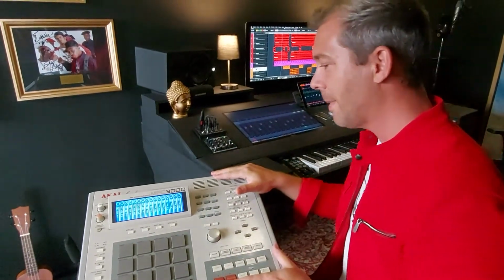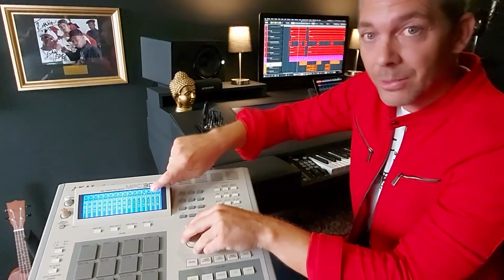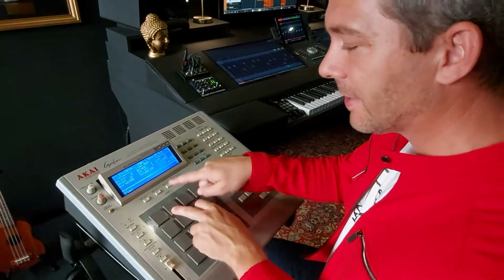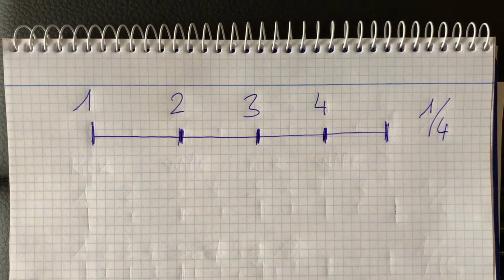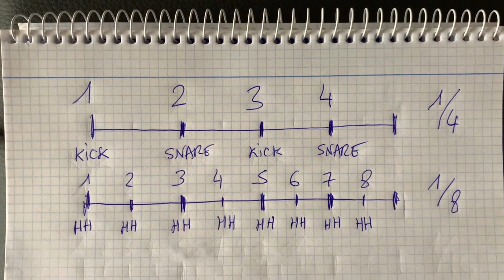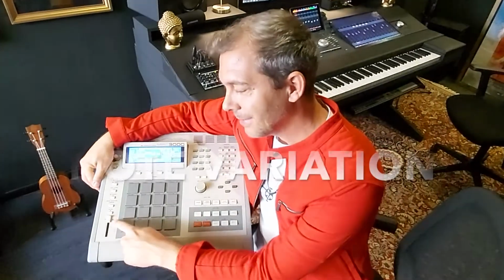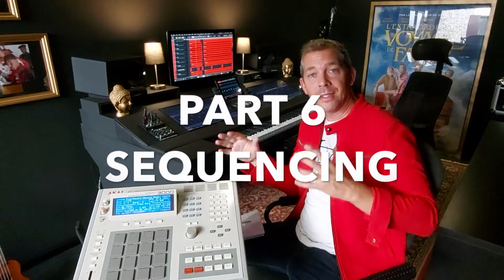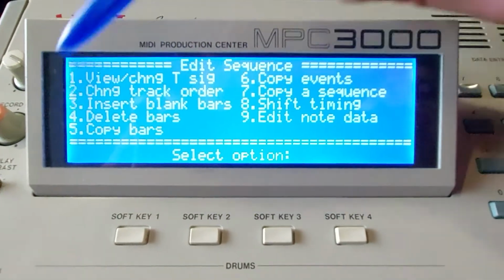MPC 3000 TUTORIAL FOR BEGINNERS AND ADVANCED (PART 2)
The second part of the ultimate tutorial with step by step explanations, high resolution image, POV shot and extralarge screen so you can learn all the secrets of this machine as if you were in front of it.
Summary:
-How to loop perfectly
-Mixing
-Tuning
-Note Variation slider
-Quantize and swing
-Sequencing
I give taylored, personalized online tutorial where I explain you exactly what you ask and need in order you master the MPC3000. Ask for it in DM in Instagram: @mistermpc3000